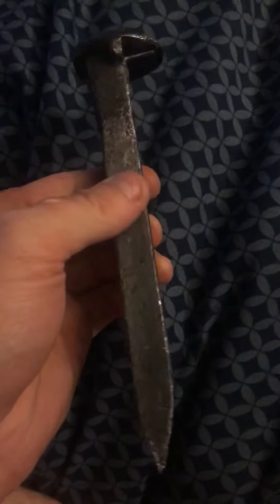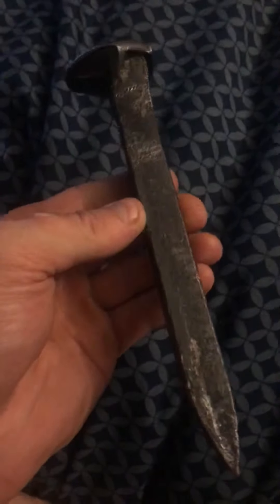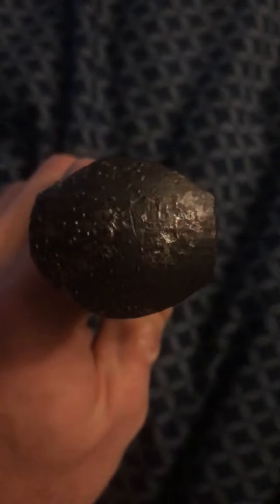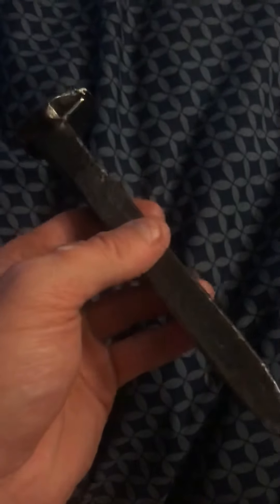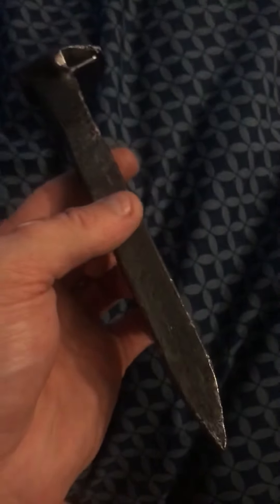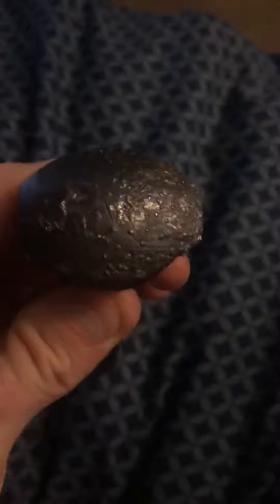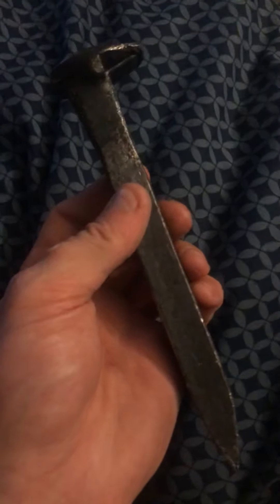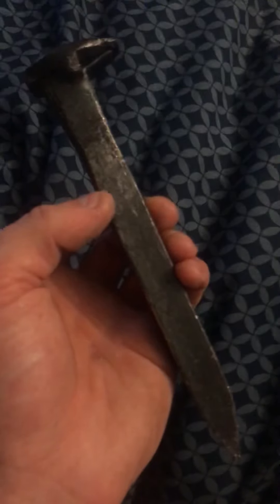Brand new original Pennsylvania Railroad spike from 1950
This Pennsylvania Railroad spike was never used and I bought off eBay this is my first time seeing this Pennsylvania Railroad Railroad Spike new